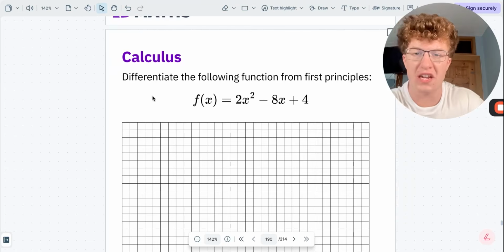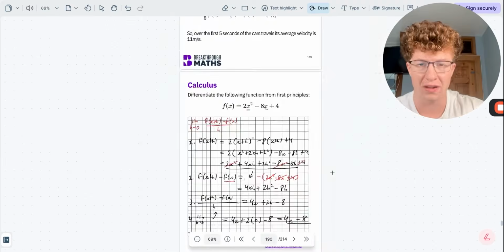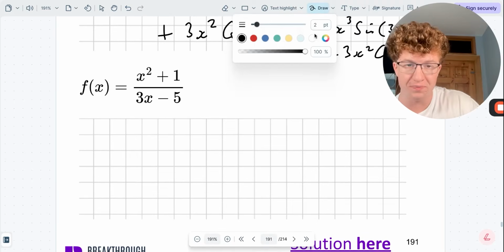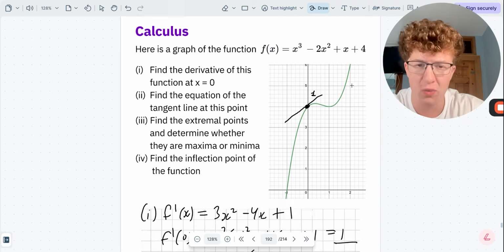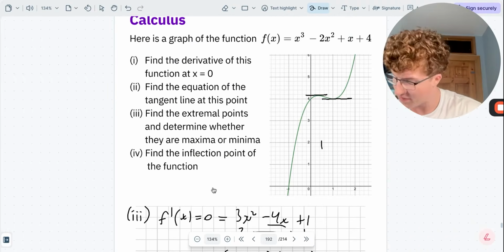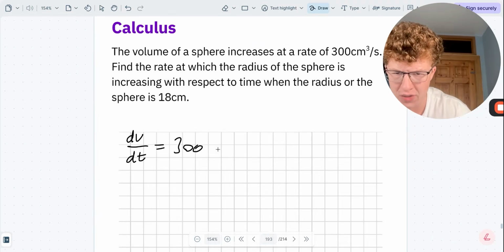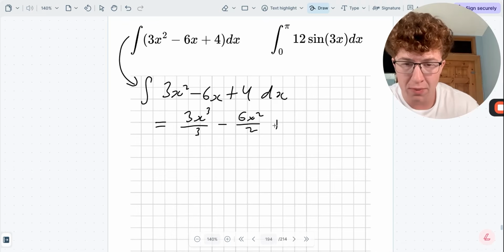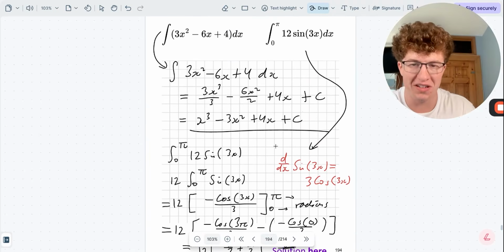Calculus Masterclass with Eoin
Hi, I’m Eoin. Welcome to this Breakthrough Maths class.
In this lesson, we cover a range of important topics on Calculus that appear frequently in the Leaving Cert Higher Level maths exam.

Timecodes:
00:01 Q1
03:17 Q2 Differentiate
07:51 Q3 Graph
14:49 Q4 Rate Equation
17:40 Q5 Integration

These Calculus are common in both past papers and predicted questions, making this an ideal study and revision resource for Leaving Cert maths students.